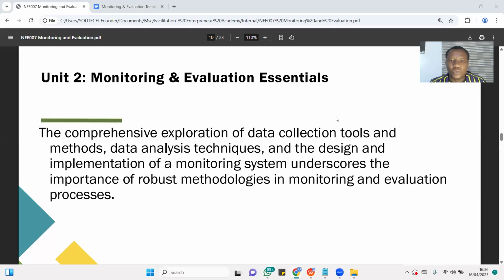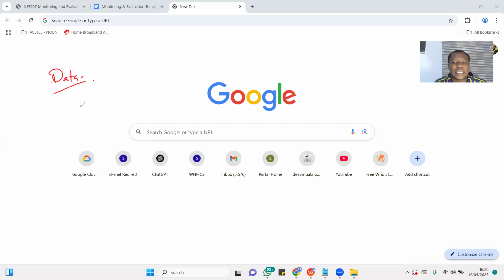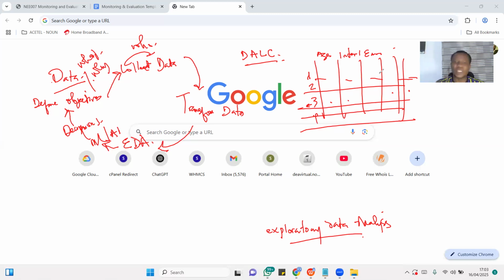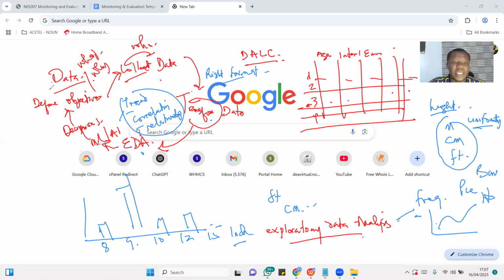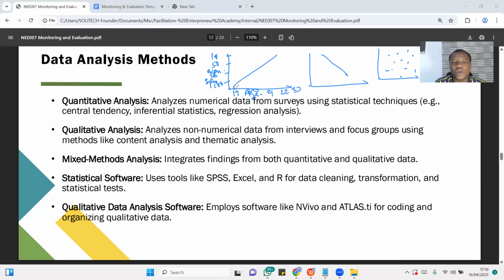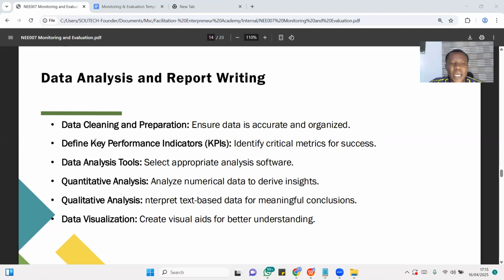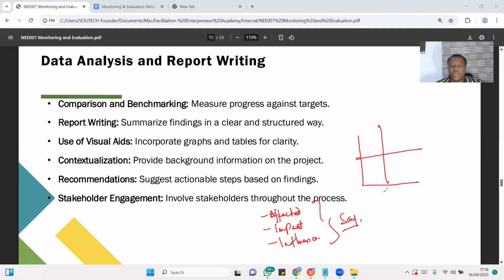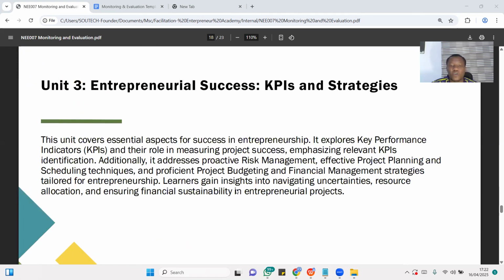Monitoring & Evaluation Essentials Monitoring and Evaluation Tutorial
The comprehensive exploration of data collection tools and
methods, data analysis techniques, and the design and
implementation of a monitoring system underscores the
importance of robust methodologies in monitoring and evaluation
processes.